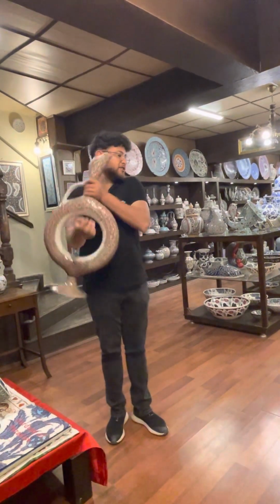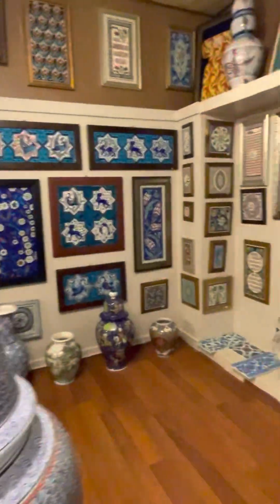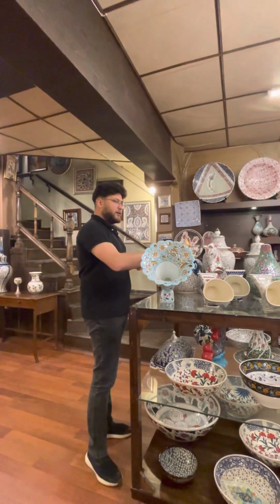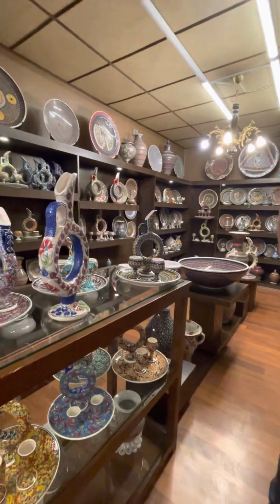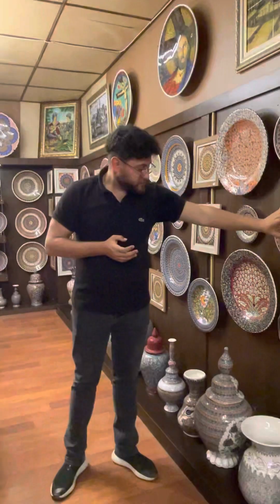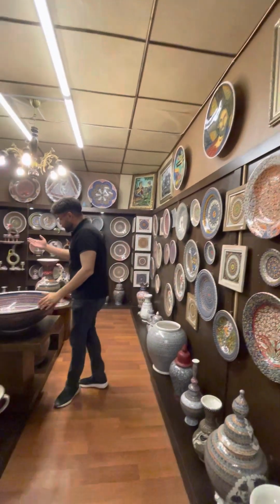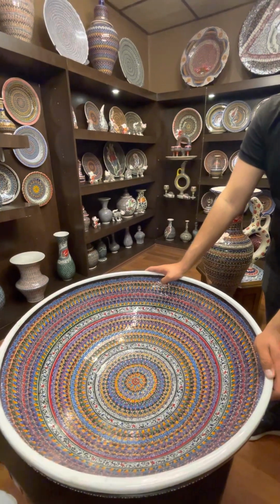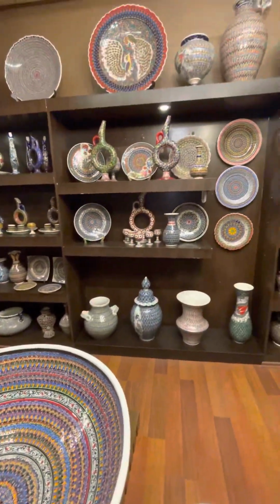Part 2 Turkey - Izmir ceramic manufacturer